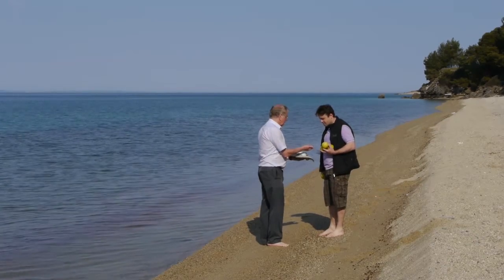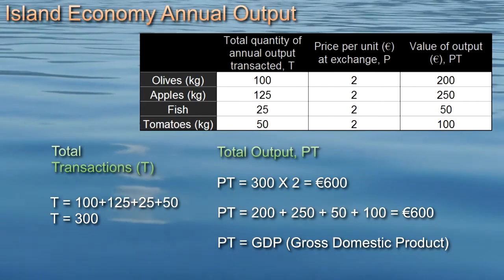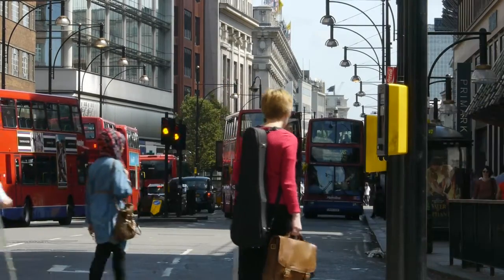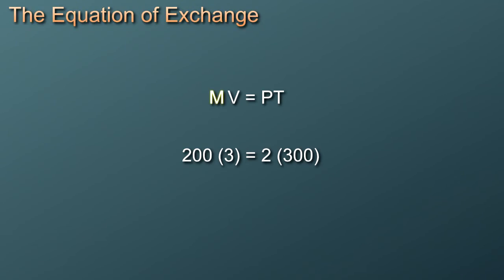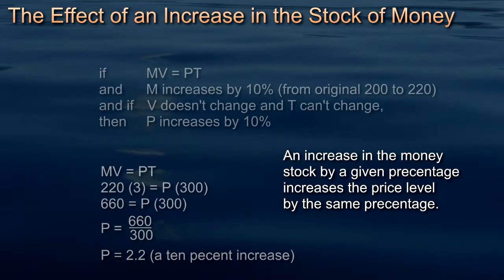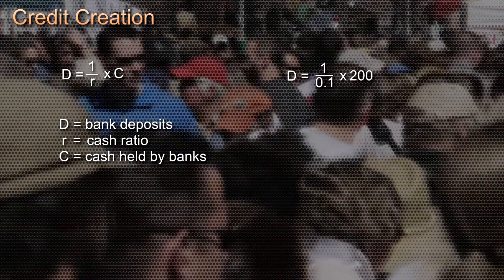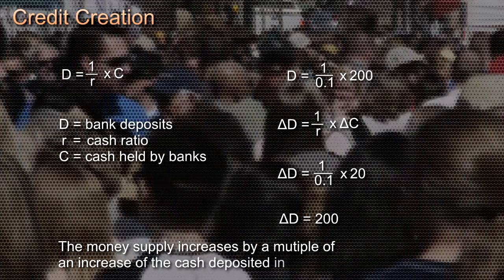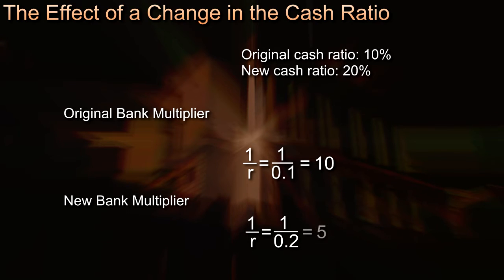Understanding Formulae: Part Two (DeSTRESS Film 3)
DeSTRESS films combine live-action explanation and interviews, filmed in a variety of locations, with narrated animations that take the viewer through a worked example. This film shows how simple formulae illuminate the processes of trading in a market and lending by banks.

This video has been produced as part of the DeSTRESS project, part of the UK Open Educational Resources programme funded by the HE Academy and the JISC. For downloadable versions of the DeSTRESS films and supporting resources